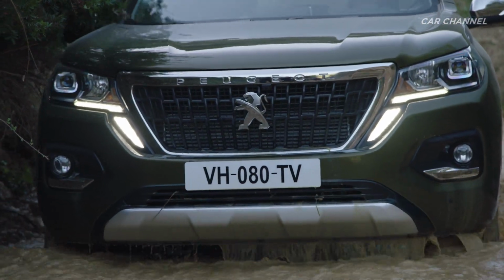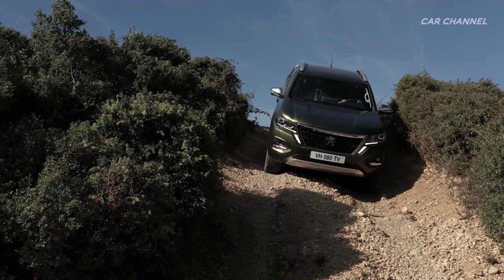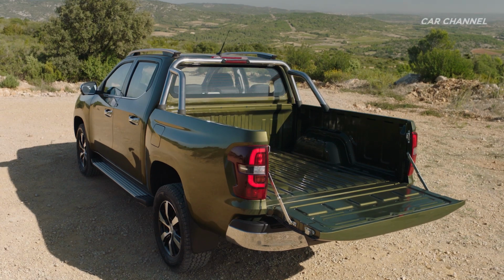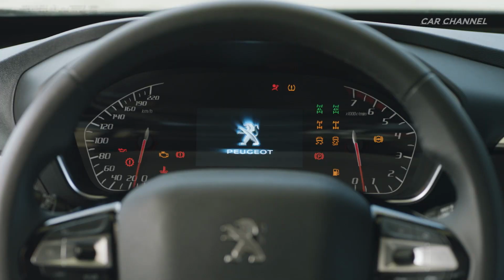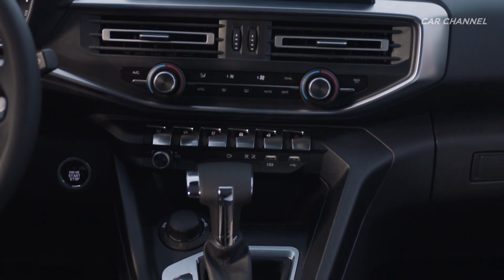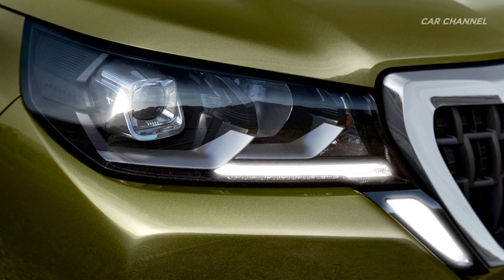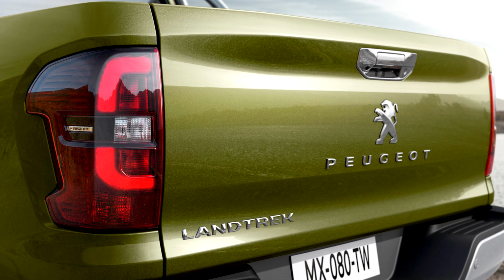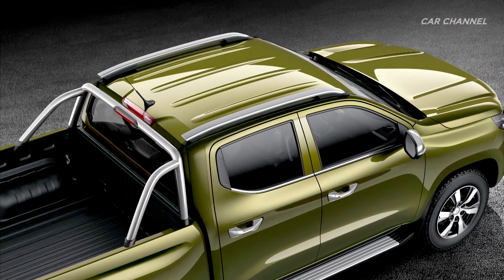2021 Peugeot Landtrek - Off-Road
2021 Peugeot Landtrek Multipurpose - Off-Road & Road Driving, Exterior & Interior Design
Whatever your use is: City, road, motorway or rough terrain, the new Peugeot LANDTREK has a range of engines adapted to your needs:
- Diesel : 1.9L displacement and 150 hp thanks to a variable geometry 16-valve turbocharger. Its torque of 350 Nm and 6-speed Getrag manual gearbox . It has chain timing to optimize maintenance costs.
Roller rocker arms reduce noise, have higher speeds and less friction for less wear. This engine has a combined fuel consumption of 7.8L/100kms,
- Petrol : turbocharged with 2.4L displacement and a comfortable power output of 210 hp and 320 Nm of torque combined with a 6-speed Getrag manual gearbox or a 6-speed Punch automatic gearbox
with sequential, Sport or Eco modes. With a high beltline and high ground clearance (up to 235 mm depending on the version), the new PEUGEOT LANDTREK has all the fundamentals of the pick-up world and can be chosen in 2 or 4-wheel drive.
The 4x2 version is a rear-wheel drive, with drive being transmitted to the rear wheels via a longitudinal shaft and a differential located in the rear axle. As the load rests on the rear drive wheels, the heavier the vehicle is loaded, the more traction it has.
For 4x4 versions, the front transmission is engaged using a dedicated thumbwheel to transmit some of
the power to the front axle. This allows the driver to choose between 2 modes:
- 4H (4 High speed) : for standard 4x4 use,
- 4L (4 Low speed) short gear mode : thanks to a 2.7 to 1 reduction gearbox, an increase in torque at
reduced speeds for driving in low-adhesion terrain or on steep slopes.
Finally, the rear differential is equipped with the eLocker system with automatic disengagement and provides extra traction when one wheel spins.
The 4x4 version therefore offers the new PEUGEOT LANDTREK a versatility of use that allows it to be at ease in all conditions, all the time and in all weather:
- fording: 600mm,
- angle of attack: 29° or 30° (depending on the version),
- leakage angle: 27° or 26° (depending on the version),
- central angle: 25°,
- ground clearance: min. 214mm (16'' wheels) or up to 235mm (17''/18'' wheels).
Mud and Snow (M S) tyres are suitable for all terrains. The vehicle is fitted with a homogeneous spare wheel and numerous protective features are present: under-engine sheet metal, protection of the headlamps via their location, front and rear mud flaps as standard.
And in the event of major obstacles, the 360° camera also acts as an off-road camera.